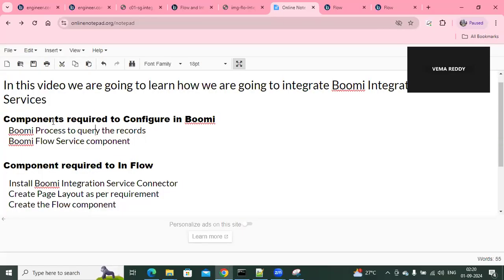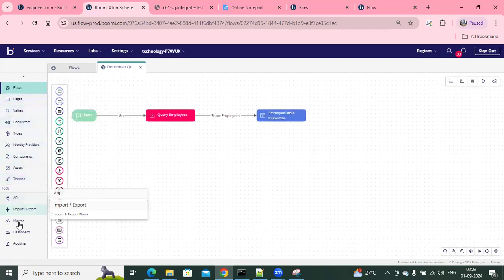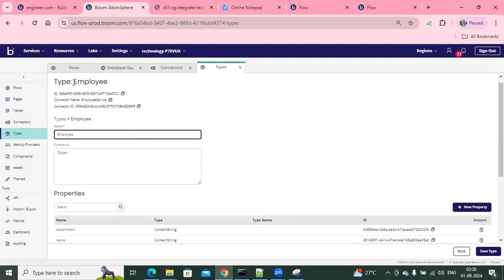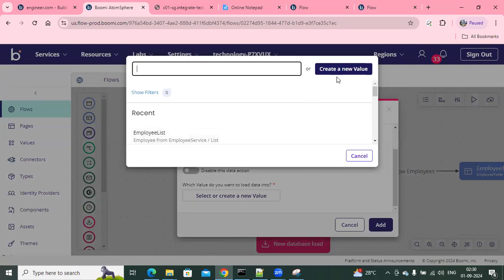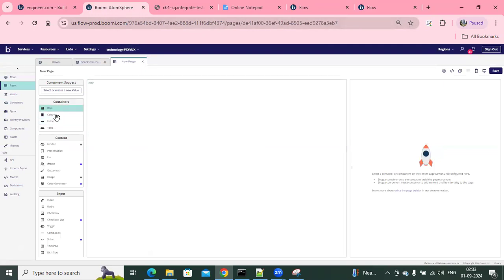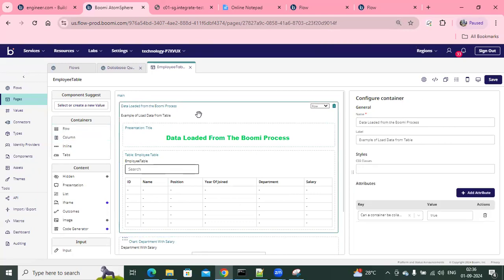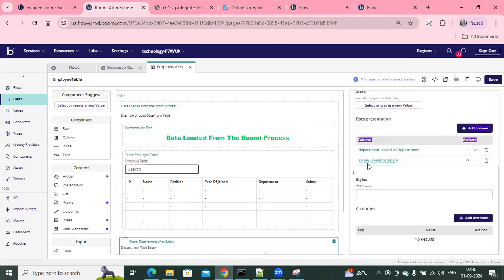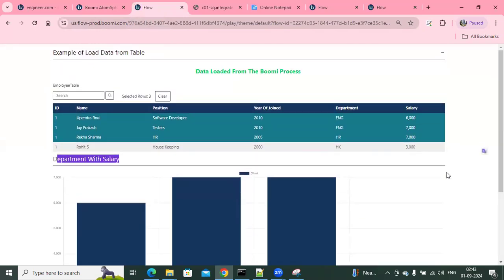Boomi Flow Service Connector Data Actions Load Part 2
In this video we are going to learn how we are going to integrate Boomi Integration and Flow Services Data Actions Load records

Components required to Configure in Boomi
   Boomi Process to query the records
   Boomi Flow Service component

Component required to In Flow

    Install Boomi Integration Service Connector
   Create Page Layout as per requirement
   Create the Flow component